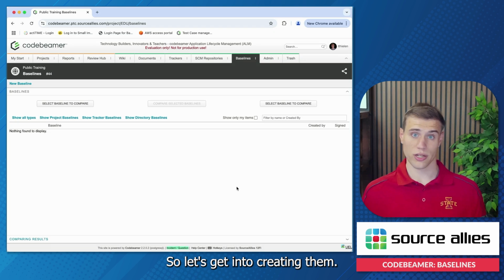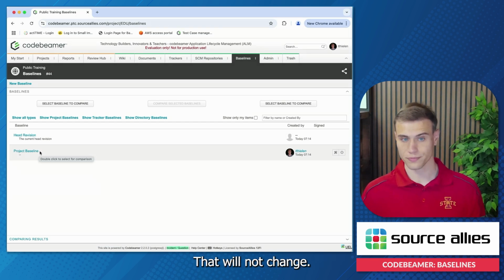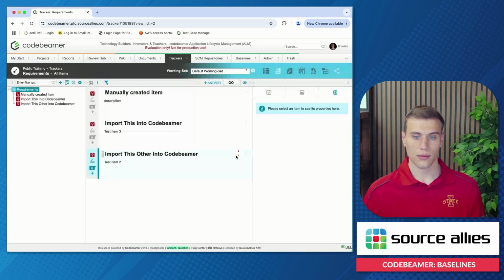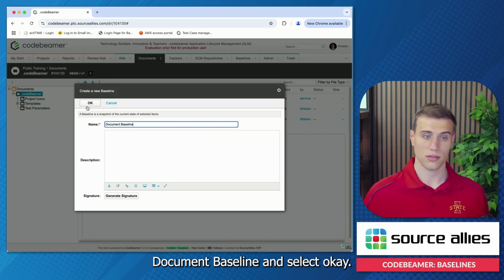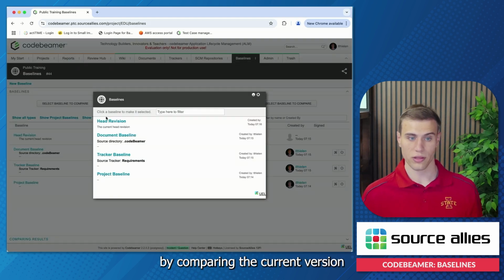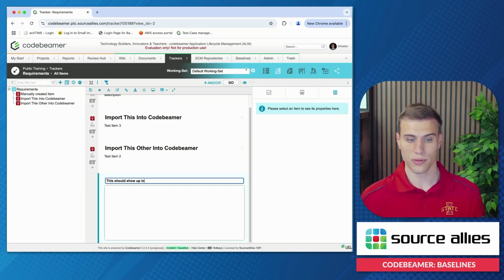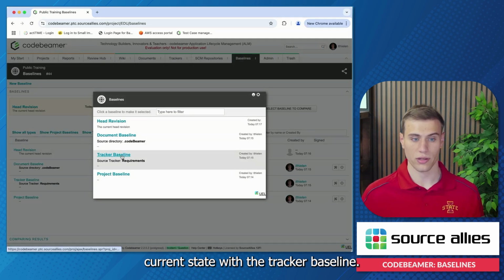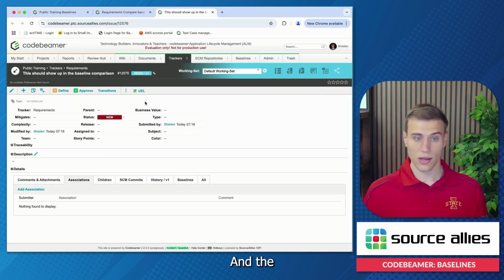Codebeamer: Baselines Configuration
In this video, TJ goes over creating and comparing baselines in Codebeamer